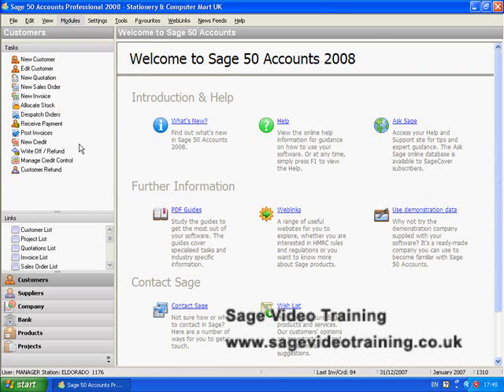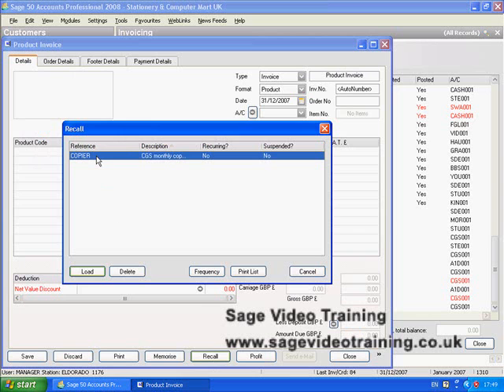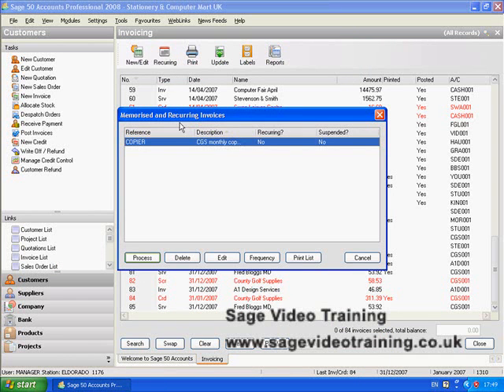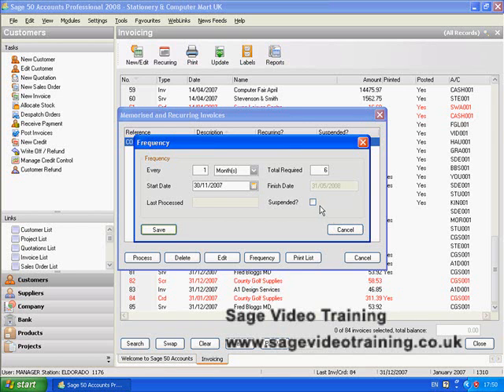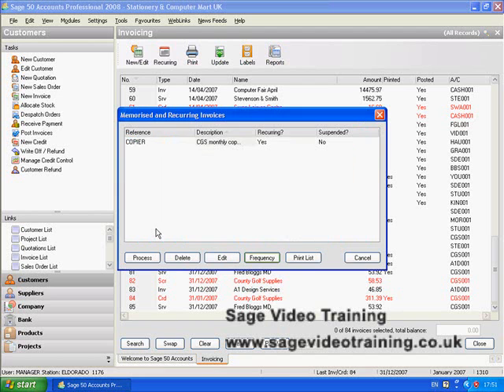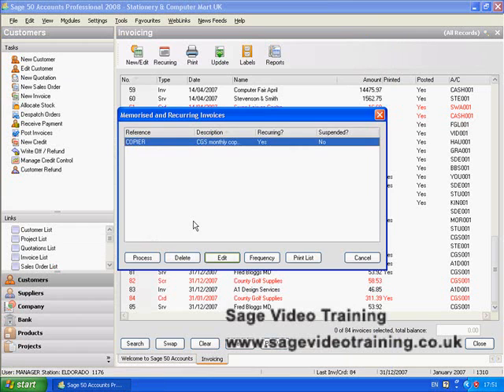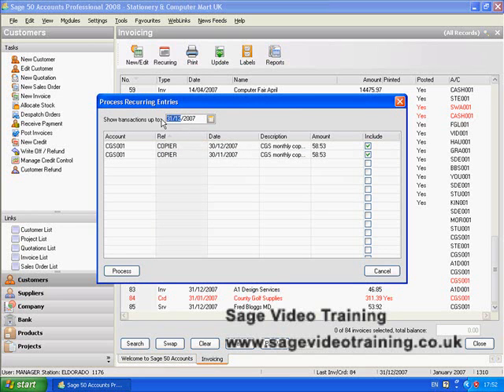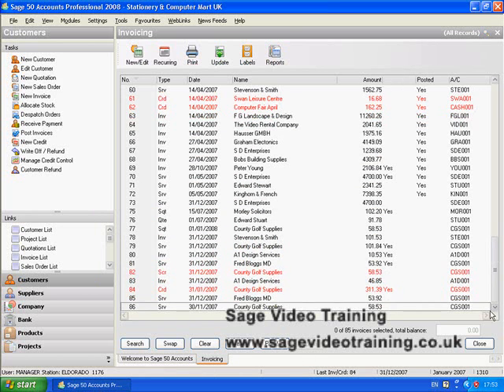Chapter 6 - Invoicing (Sales) - Recurring invoices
Sage Line 50 - Recurring Invoices